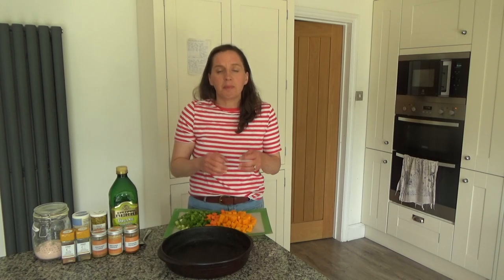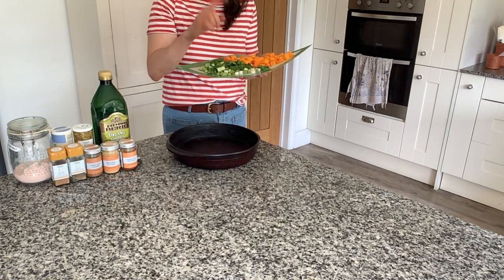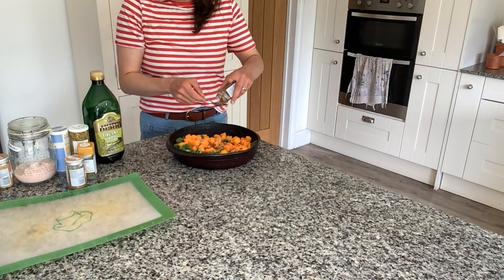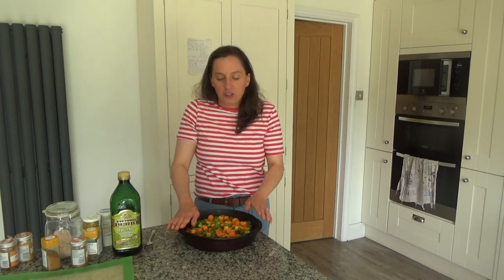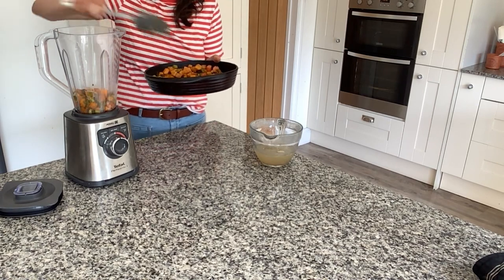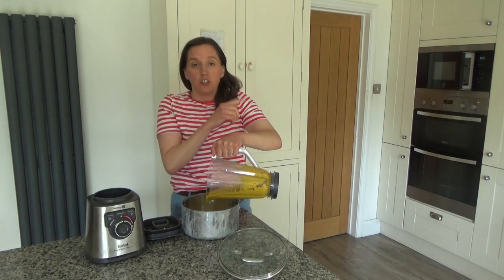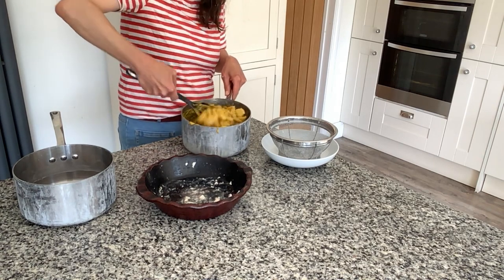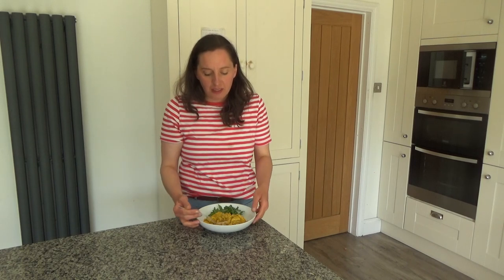Roasted Butternut Squash BBQ Chicken Pasta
Roasted Butternut Squash BBQ Chicken Pasta In this video I share with you how to cook this delicious meal. It's easy and so tasty. Although it time consuming the efforts are worth the results. We love this meal and we hope you enjoy it too.